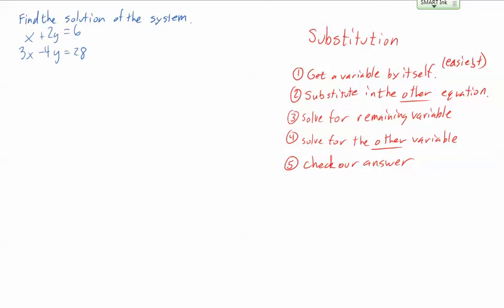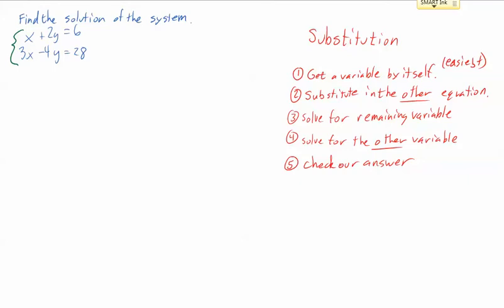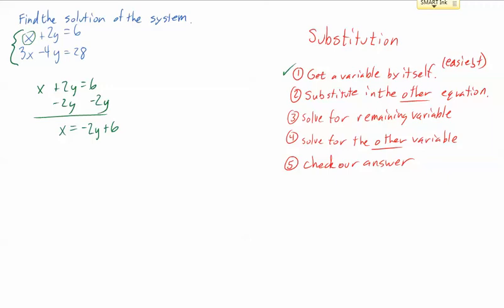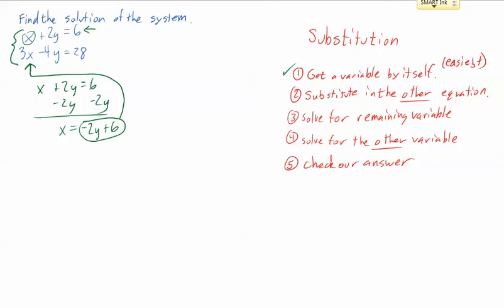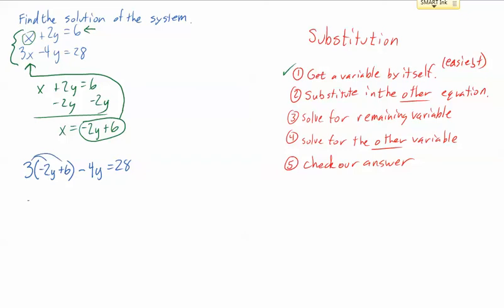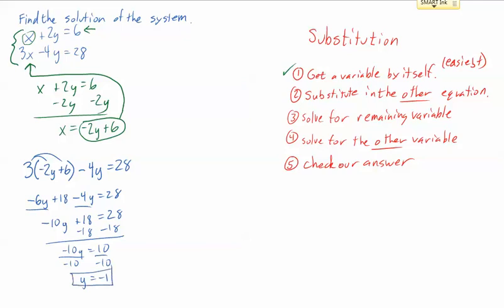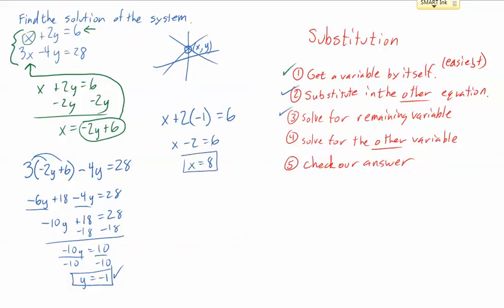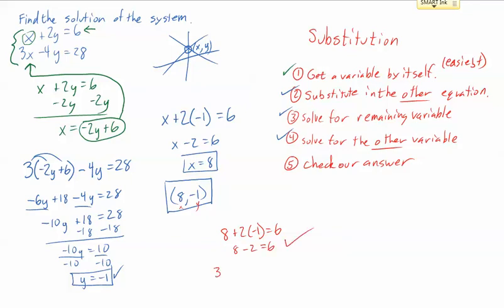5 Minute Math: Solving a system through Substitution 2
An example of how to solve a system of equations through the method of substitution.  Remember that the solution to a system is usually a point, so you need both x and y.  To check, it should be checked in both equations to show that it works (is a solution) for both!